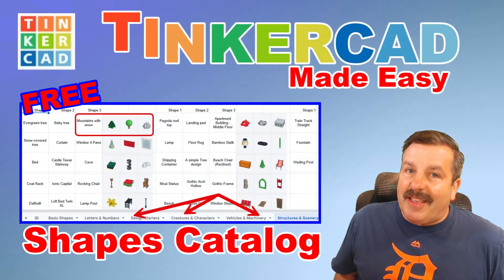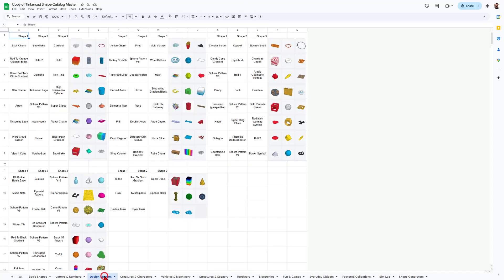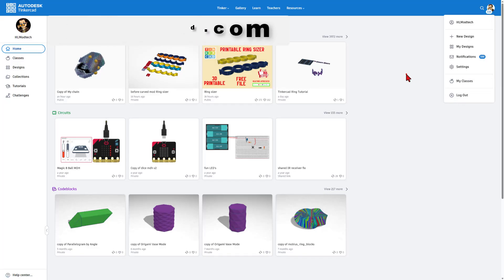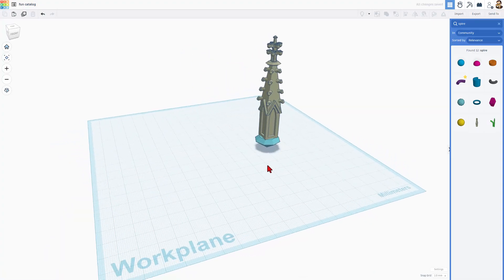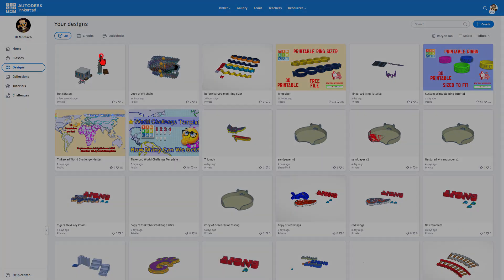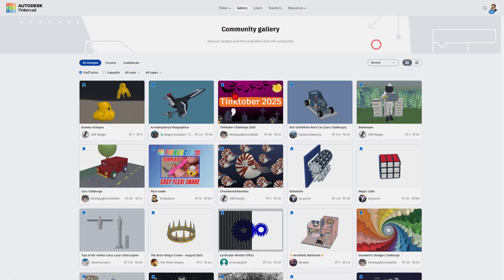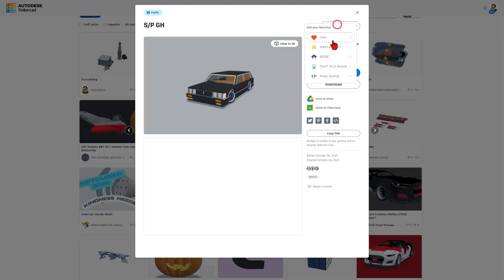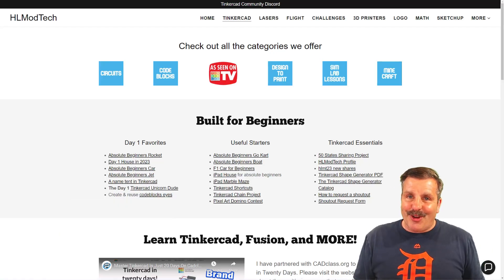FREE Tinkercad Shape Catalog! All Names Images to Search & More 💯🔥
Check out the FREE Tinkercad Shape Catalog! All Names, Images to Search & More 💯🔥 A slick Google Sheet that has all the Tinkercad shapes and names.  Thanks to everyone who helped add the names.  Have a glorious day, and Keep Tinkering!

00:00 Introduction
00:11 My website
00:24 Get the Catalog
00:38 Catalog tips
02:05 Intro to Tinkercad
02:34 How Tinercad saves
02:48 How to search for shapes
03:06 Cruising shapes
03:40 How to Shift Scale
03:56 The Challenge
04:08 Make a Design Public
04:29 Tag it with hlmt23
04:55 Gallery Reminder
05:36 User designs
06:13 hlmt23 reminder
07:00 Outro